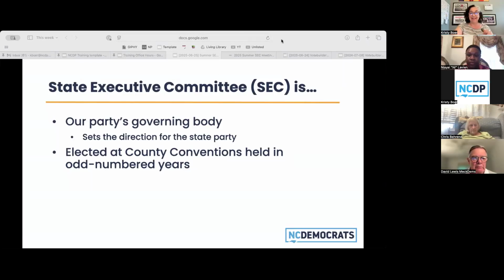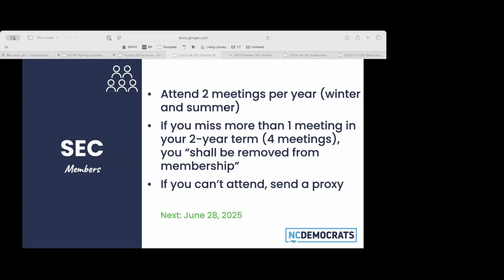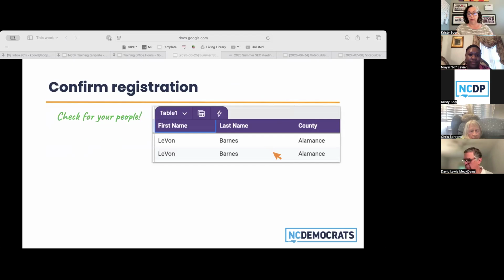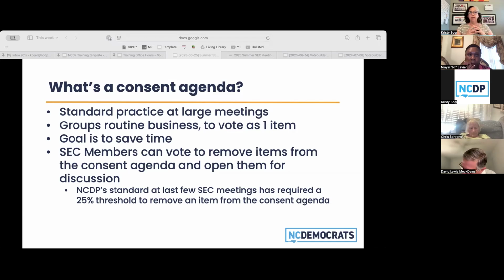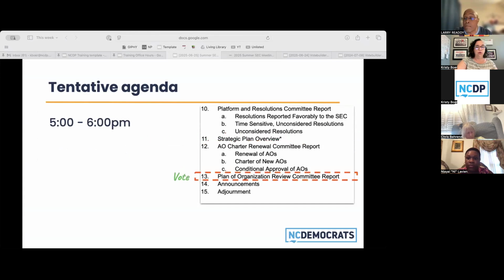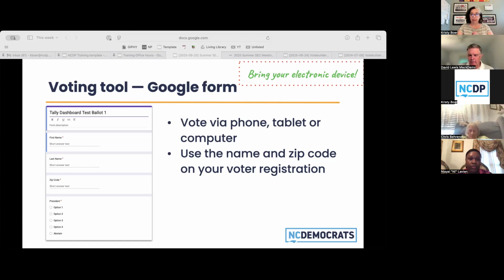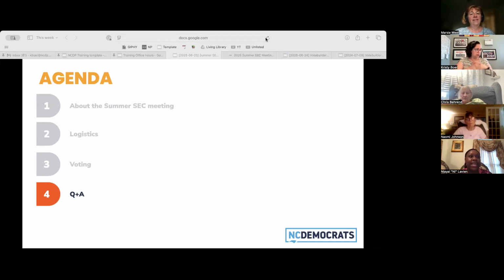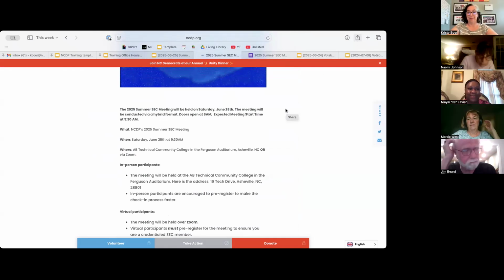Summer 2025 SEC Meeting Prep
Get ready for the upcoming State Executive Committee (SEC) Meeting.

Agenda
* About the Summer SEC meeting
* Logistics
* Voting
* Q&A

SEC members, including County Party Chairs